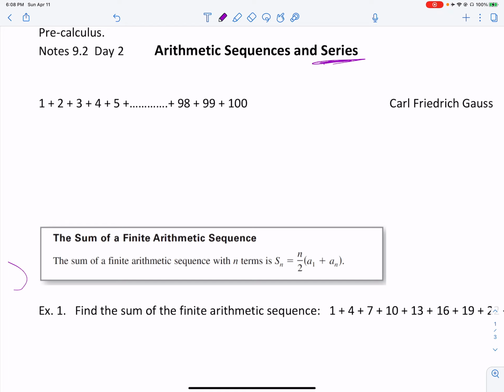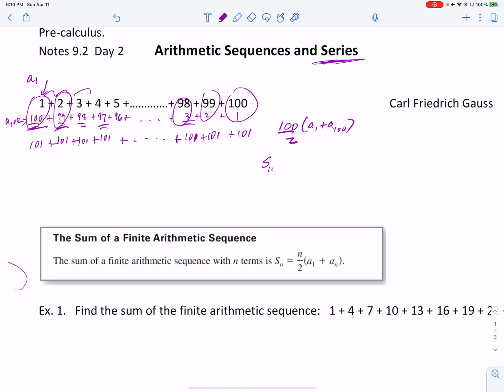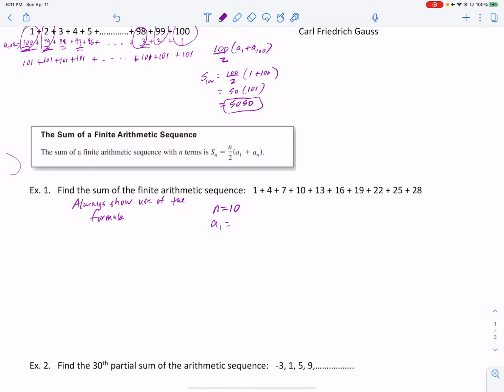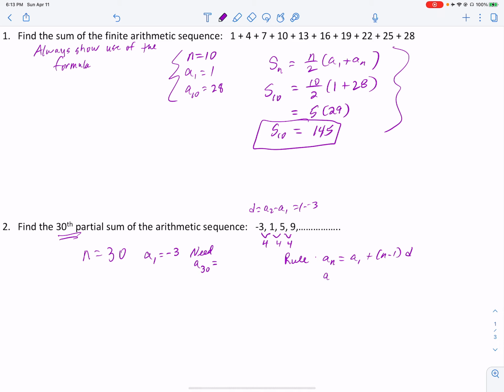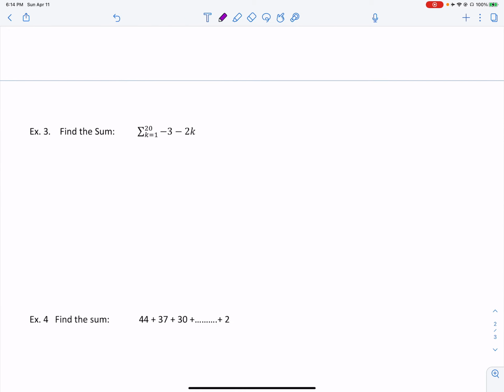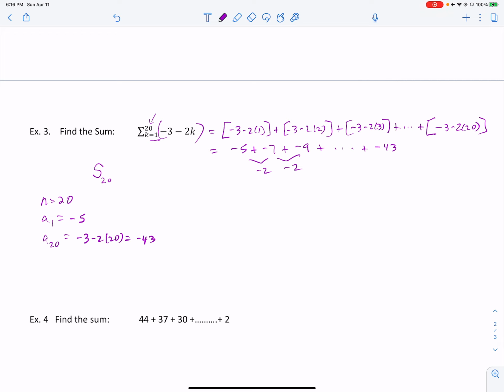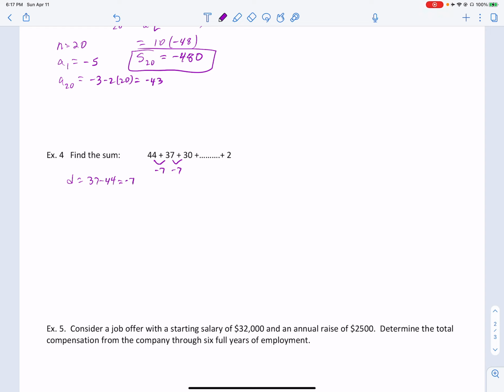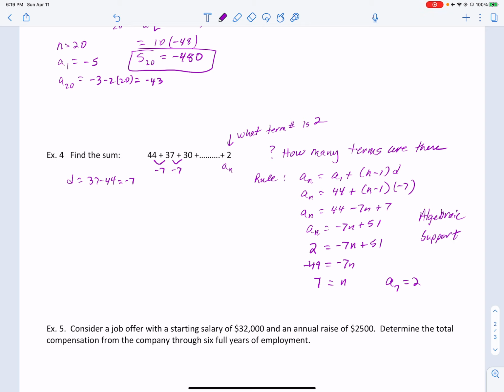PC 9.2 Day 2 Notes